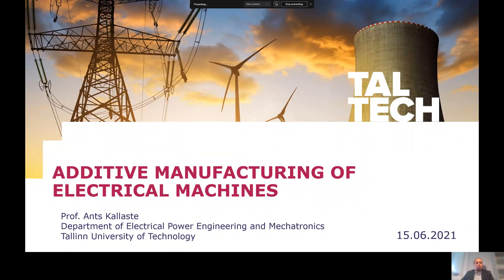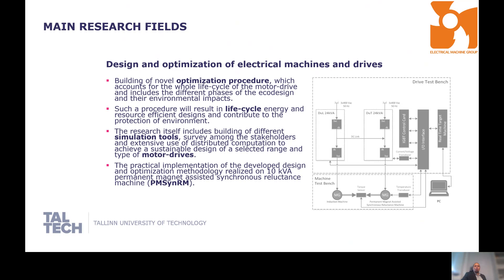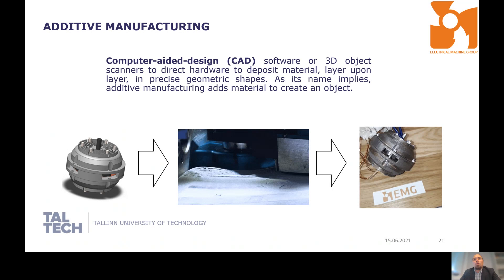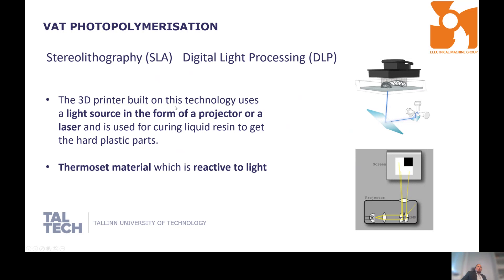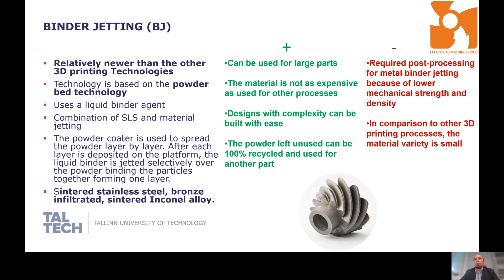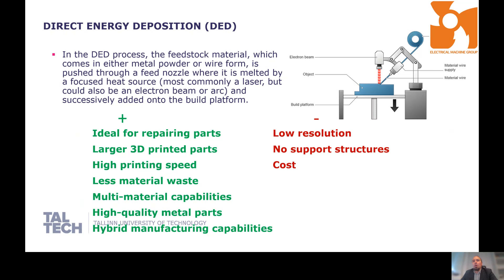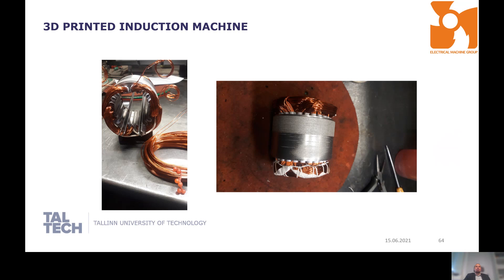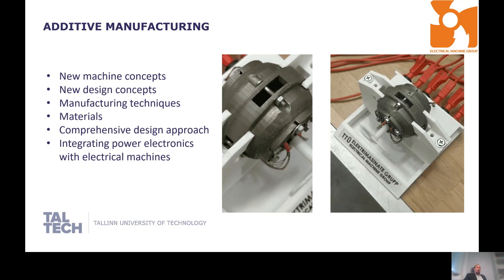ICIMM 2021 keynote speaker Ants Kallaste (TALTECH). Additive Manufacturing of Electrical Machines.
Invited speaker Anst Kallaste (TALTECH), Professor, Department of Electrical Power Engineering and Mechatronics, Tallinn University of Technology.  Open lecture 'Additive Manufacturing of Electrical Machines'.